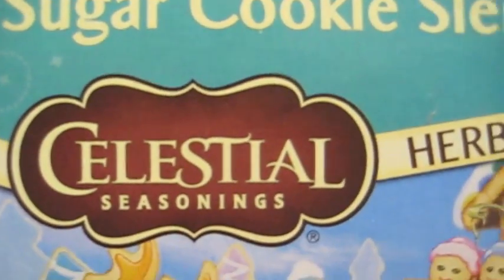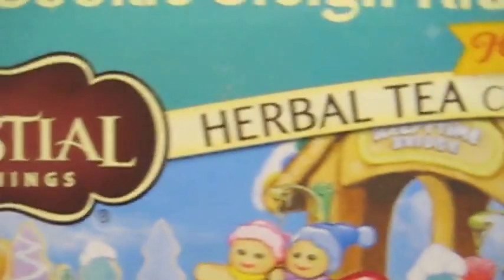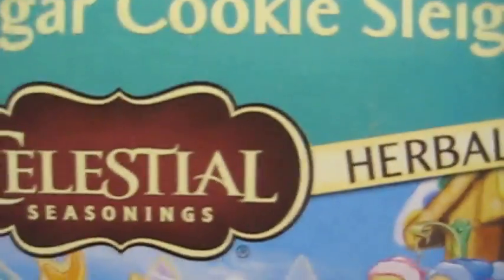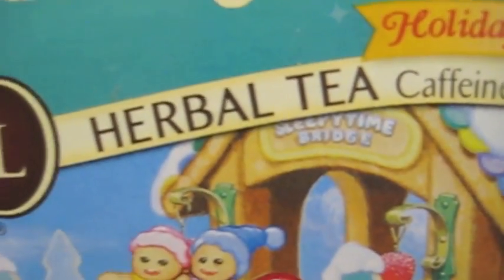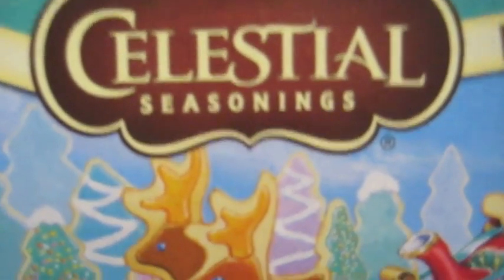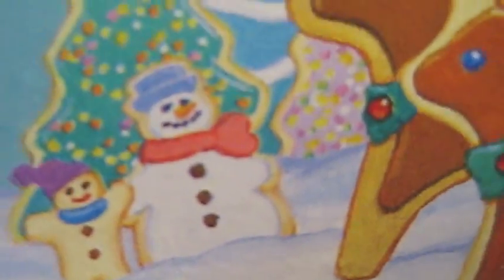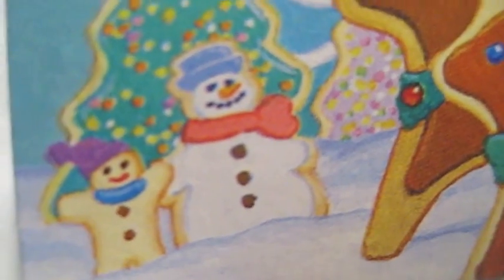Celestial Seasonings Sugar Cookie Sleigh Ride Tea Review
Continuing the 12 Days of Christmas with a limited edition Christmas tea from Celestial Seasonings, Sugar Cookie Sleigh Ride.